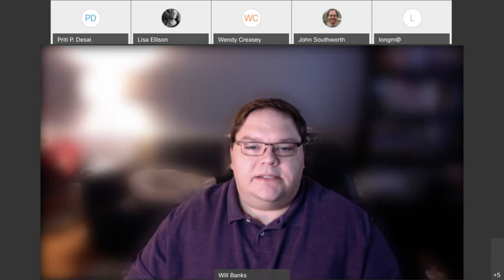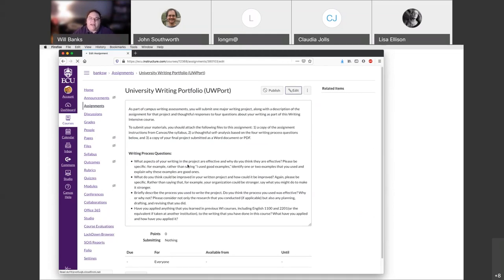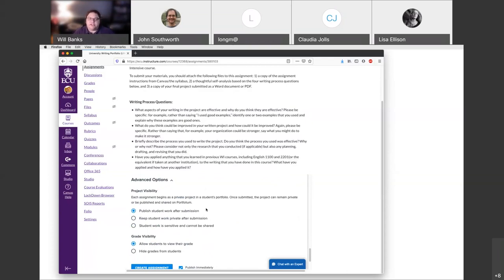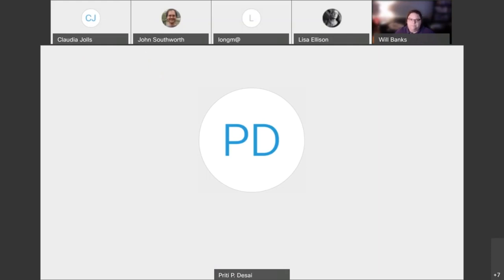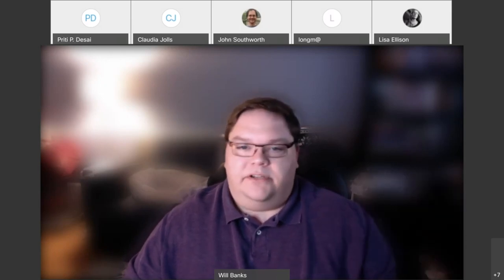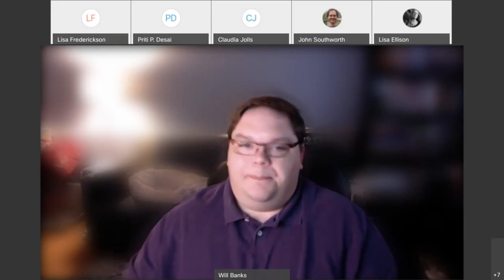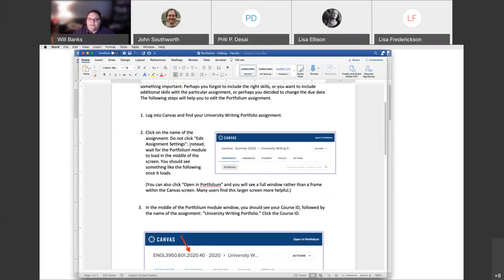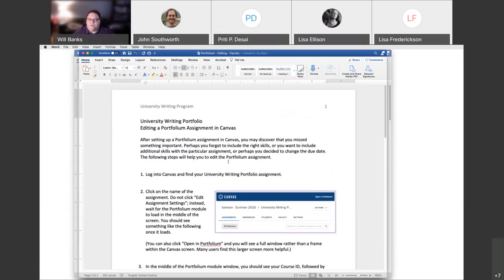Introduction to Using Portfolium (University Writing Portfolio)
This 30-minute video of a recent online faculty training workshop showcases how ECU faculty can bring Portfolium into their Canvas courses so that students can upload their required documents for their University Writing Portfolios.